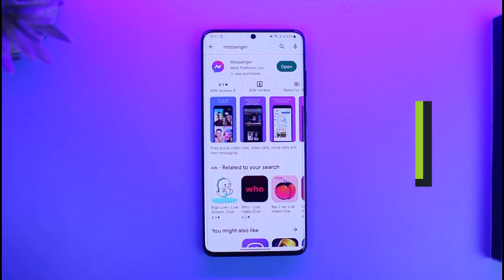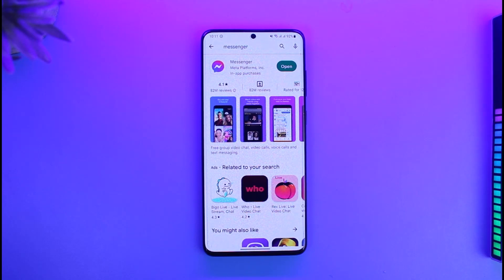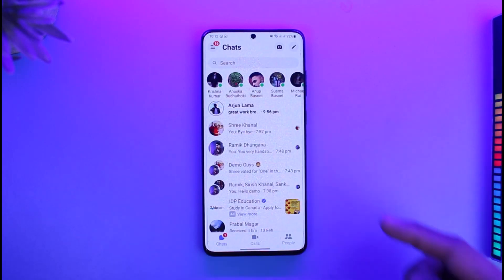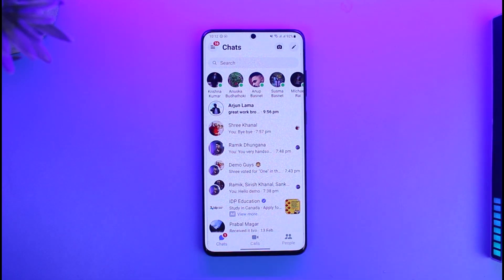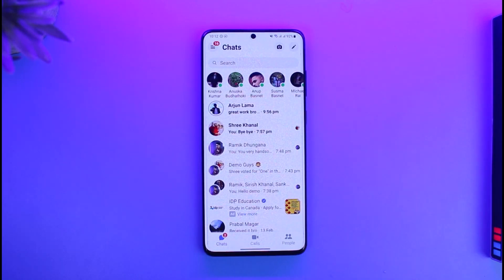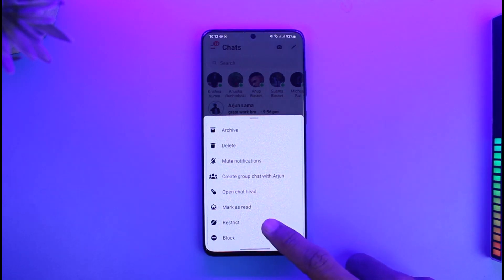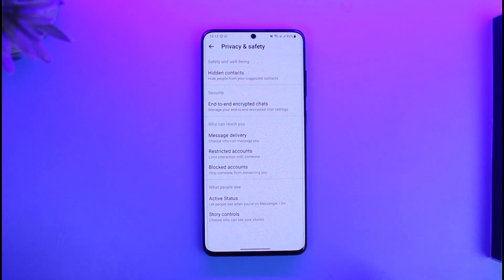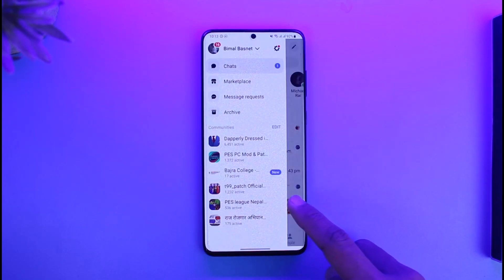How to See Messages on Messenger Without Being Seen !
➜ This video guides you through an easy step-by-step process to read messages on the Messenger app without the seen mark. So make sure to watch this video till the end.

~ Chapters:
0:00 Introduction
0:17 For iPhone Users
0:37 For Android Users
1:40 Conclusion